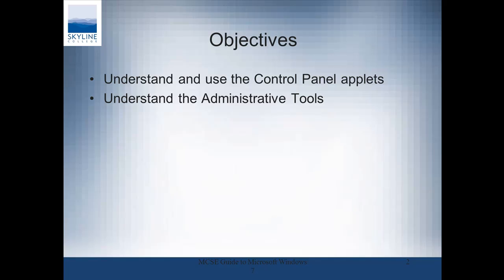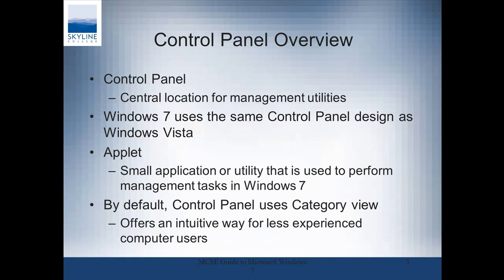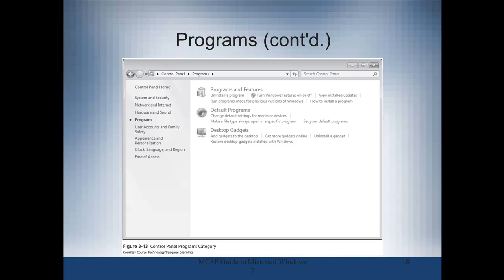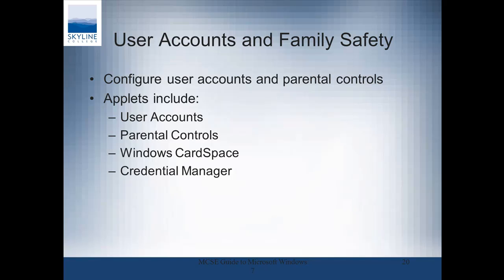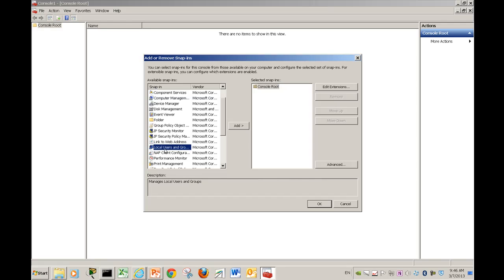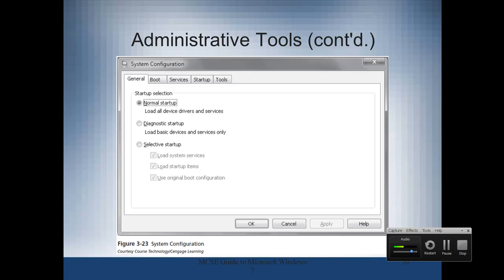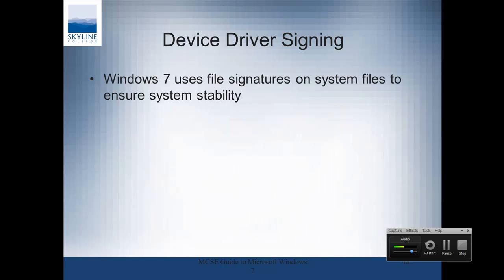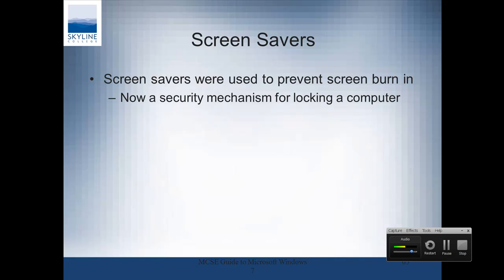Windows 7 Chapter 3 Using System Utilities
Cengage Chapter 3 Lecture